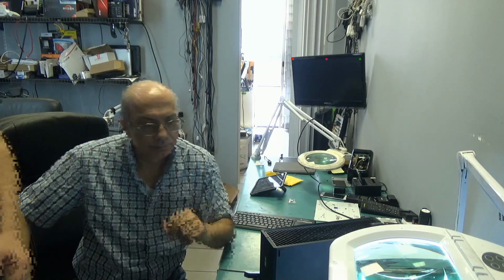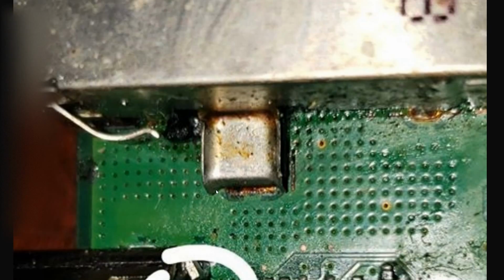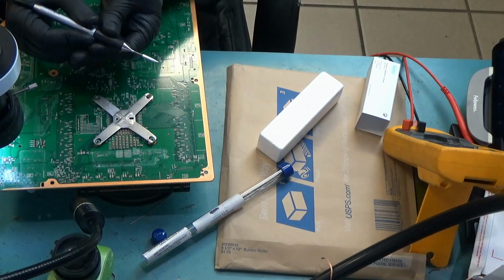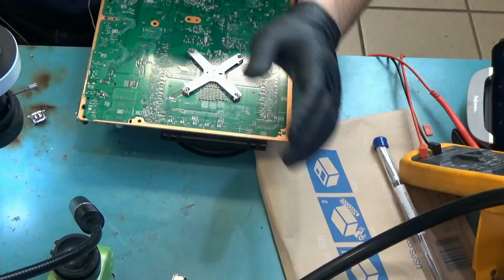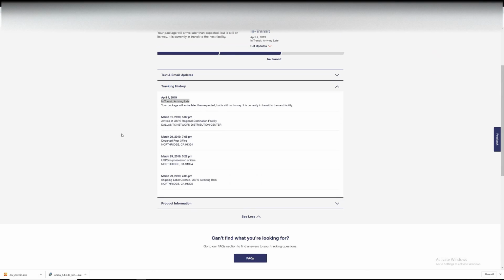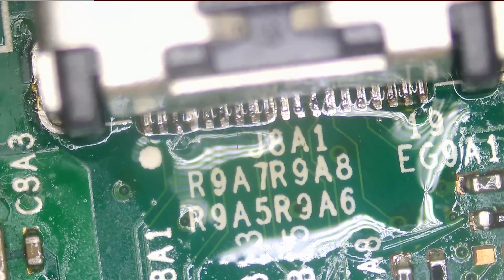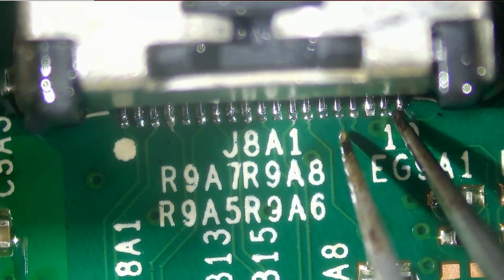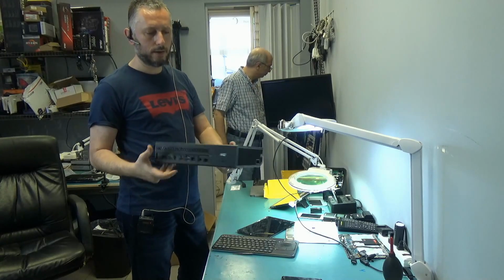Original XBOX One Console Damaged HDMI Port replacement - New soldering tip